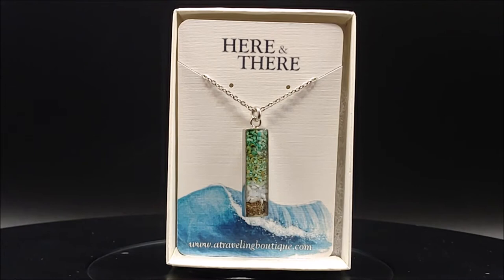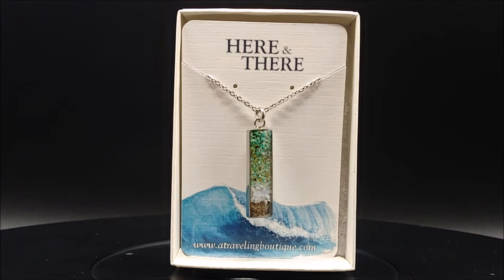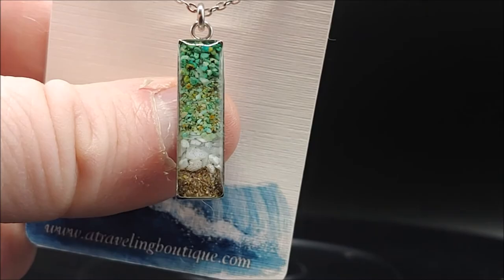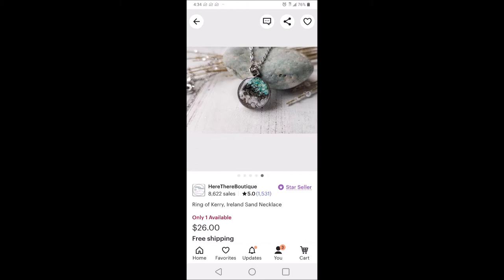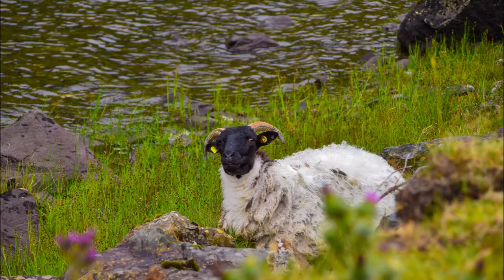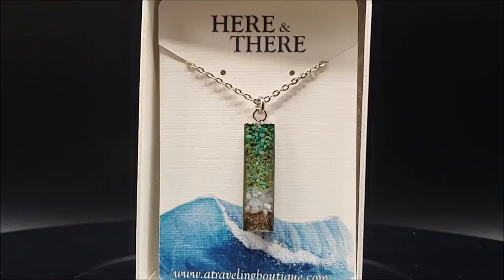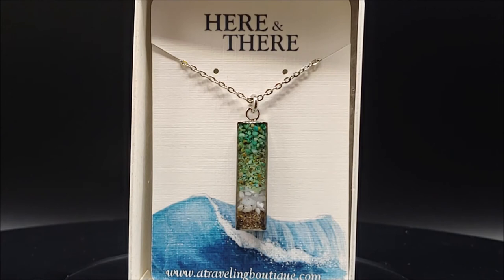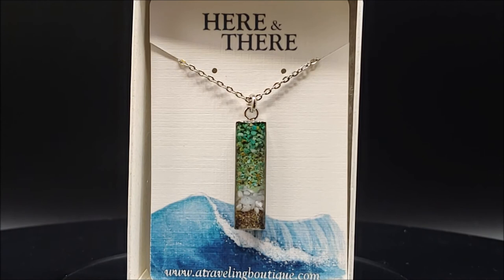Irish Pendant with Sand from the Ring of Kerry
Check out this beautiful pendant filled with sand from the Ring of Kerry, Ireland. Purchased from Etsy Shop, HereThereBotique.
Track 1:  Banish Misfortune by Nate Keefe & Hot Buttered Rum (YouTube Creator Music)
Track 2:  Yonder Hill and Dale by Aaron Kenny (YouTube Creator Music)
Photo credits (stock photos of Ireland) below photographers from Unsplash:
K. Mitch Hodge
Andi Kulse
Nils Nedel
Ariana Prestes
Aldo De LaPaz
Vincent Giersch
Megan Johnston
Jason Murphy
Vincent Creton
Jochen Bates
Andreas Wagner